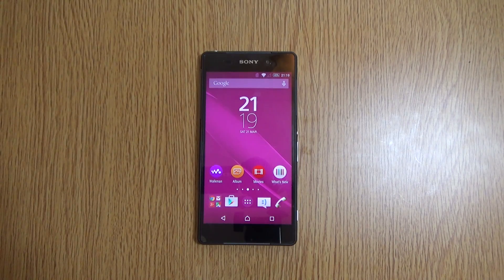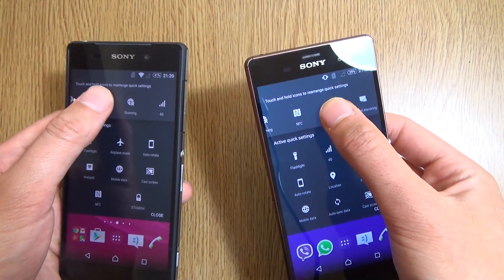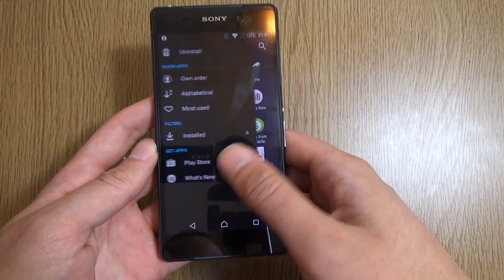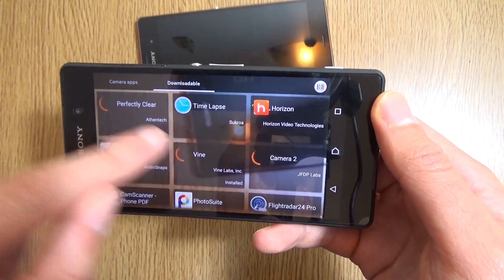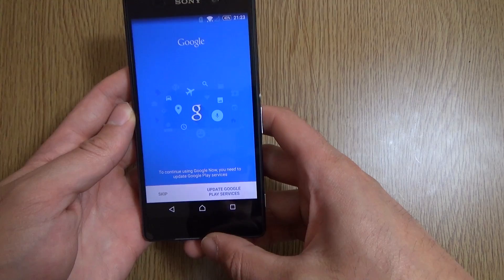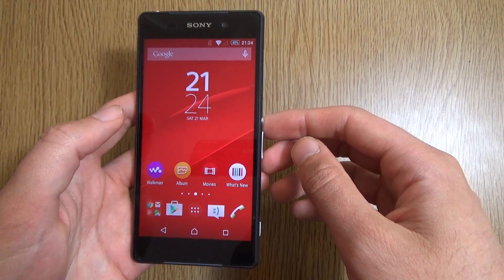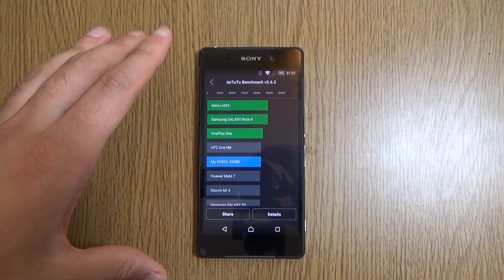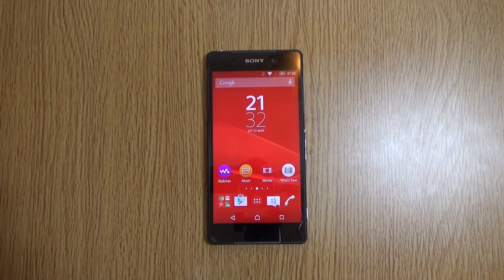Sony Xperia Z2 Official Lollipop 5.0.2 - Review!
Review of Official Android 5.0.2 for Xperia Z2.  Kitkat Antutu was 40679.